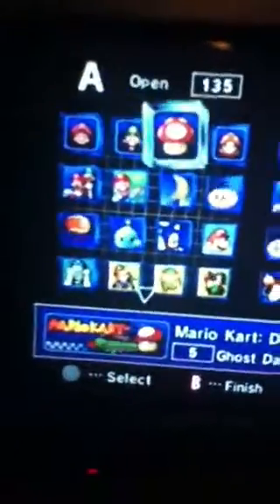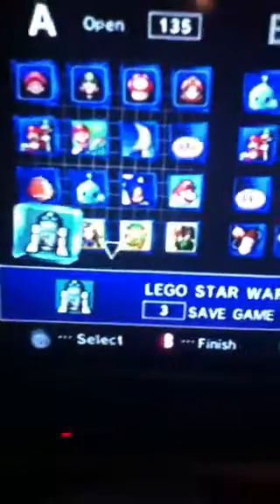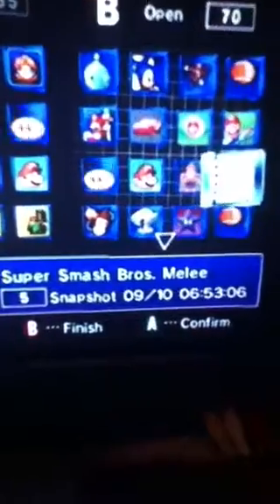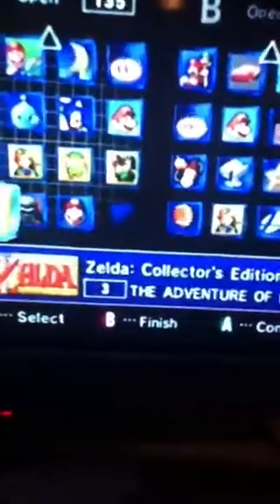Nintendo hands 1: gamecube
Gamecube hands on. They sell for like 30 bucks at gamestop so if u wanna pick one up, just do it and tell me and I'll reccomend some games.